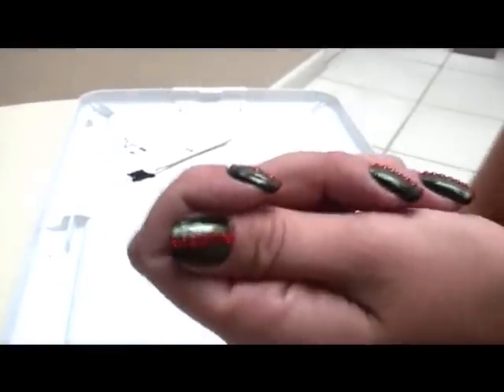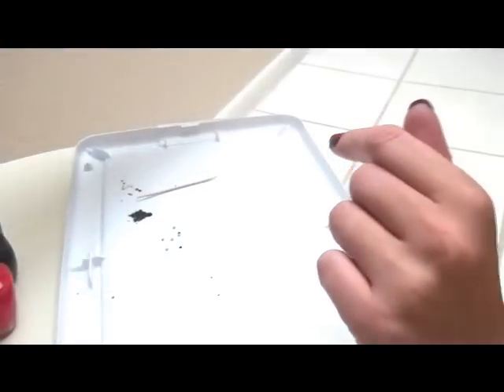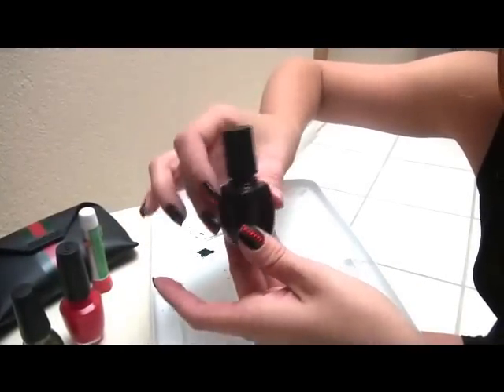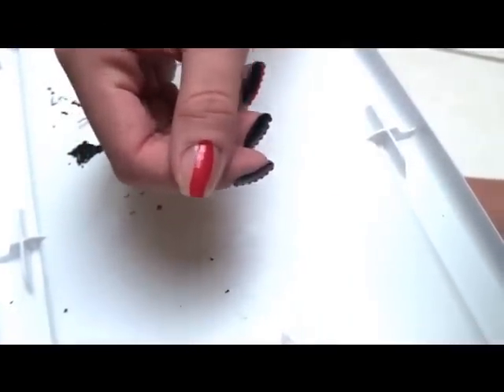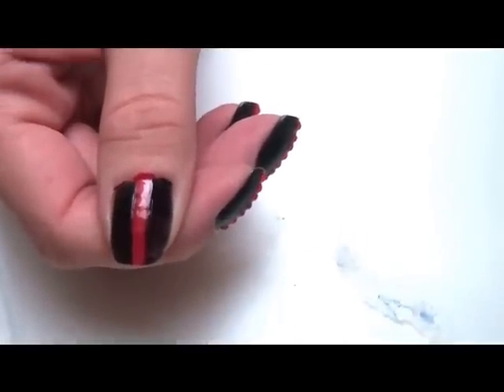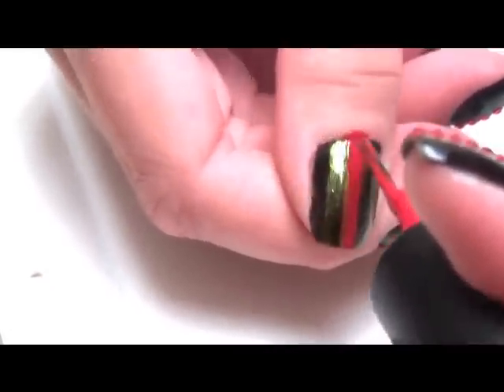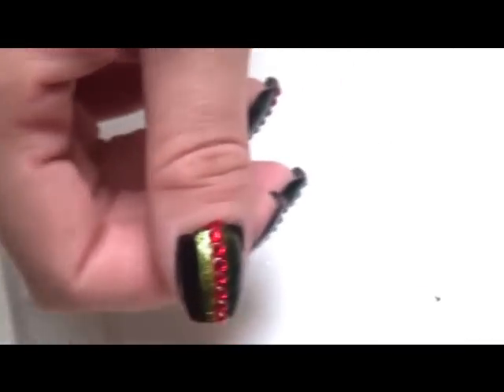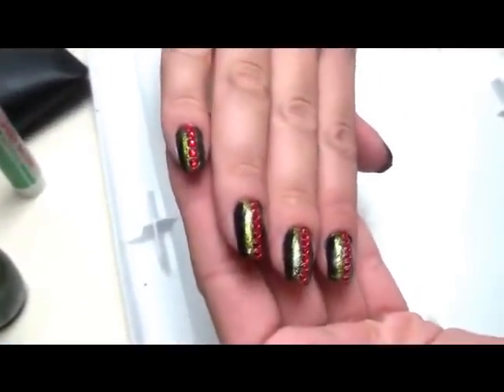Gucci Nails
How to get Gucci inspired nails